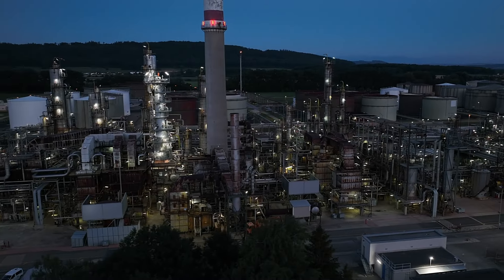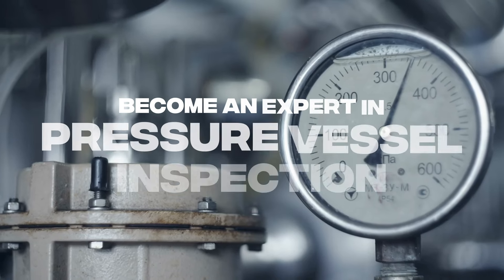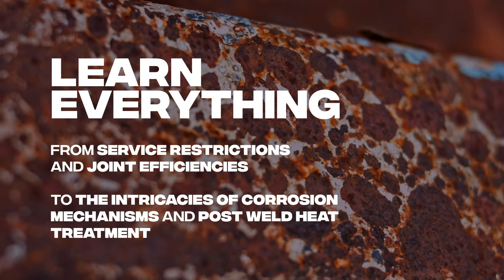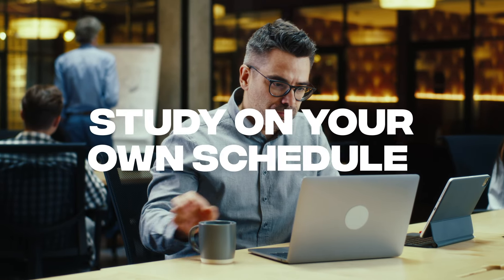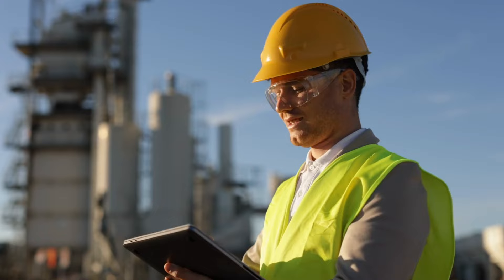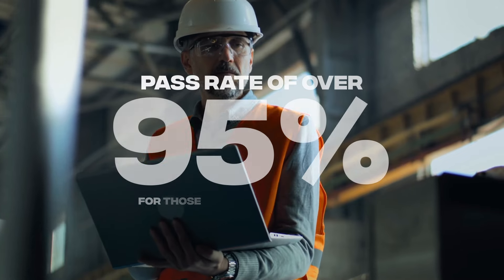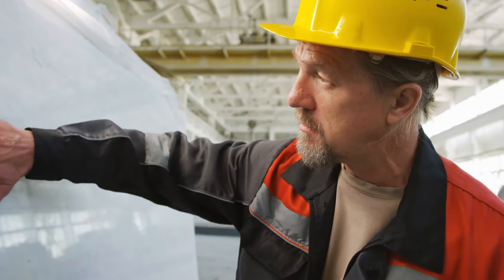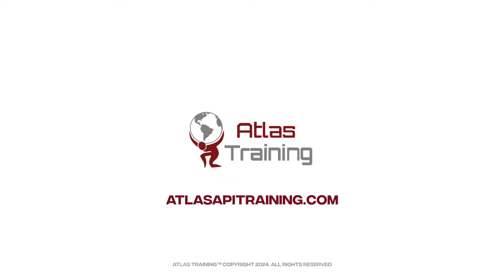API 510 Online Training Course: Ace the API 510 Exam & Master Pressure Vessel Inspection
Looking to advance your career in pressure vessel inspection? Our API 510 Online Training Course is your gateway to success! This comprehensive program is tailored to prepare you for the API 510 exam, equipping you with critical knowledge on API 510 pressure vessel inspection standards.

📚 Course Highlights:

Learn about service restrictions, joint efficiencies, corrosion mechanisms, and post-weld heat treatment.
1. Flexible learning: study on your schedule with 60 hours of in-depth content.
2. Practice with over 900 exam questions, timed tests, and audio flashcards.
3. Proven pass rate of 95% for course completers.

Gain the skills to ensure the safety and reliability of pressure vessels while boosting your career potential.

Start your journey toward certification today! to learn more about our API 510 course and take the first step toward acing the API 510 exam.